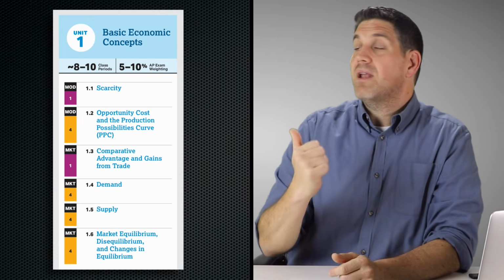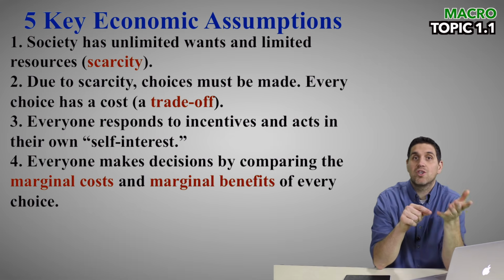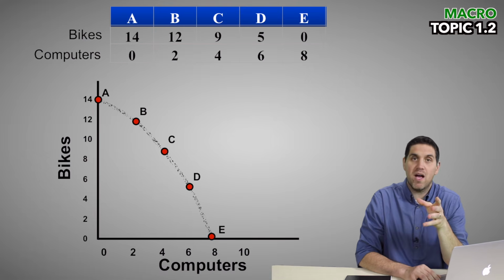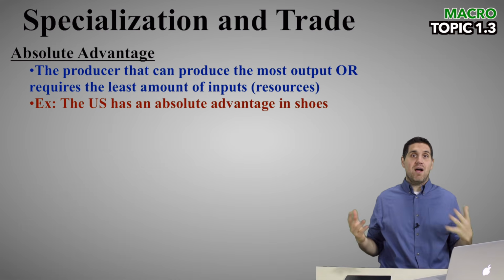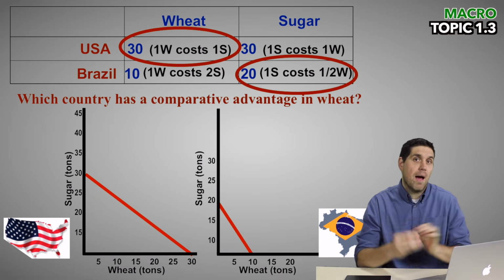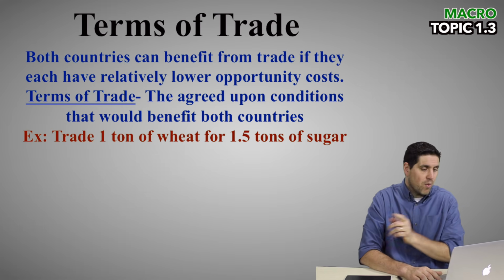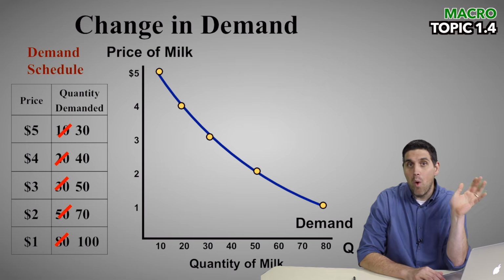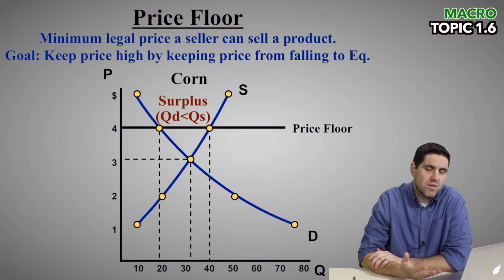(Old Version) Macro Unit 1 Summary- Basic Economic Concepts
Macro Unit 1 Summary video is designed to help you understand economics and goes hand-in-hand with my Ultimate Review Packet

In this video I cover the basics: scarcity (3:17), opportunity cost, the production possibilities curve (9:57), comparative advantage (15:15) and demand and supply (29:22). I also show you the quick and dirty (22:52). Don't worry, it's school appropriate.